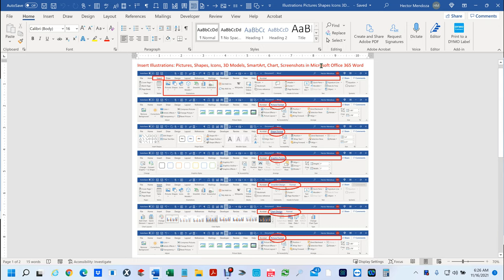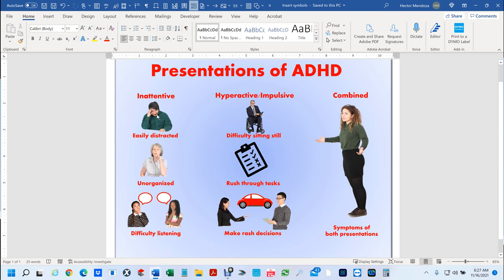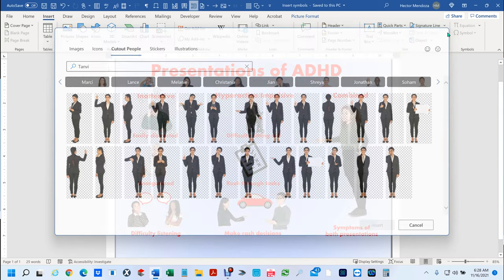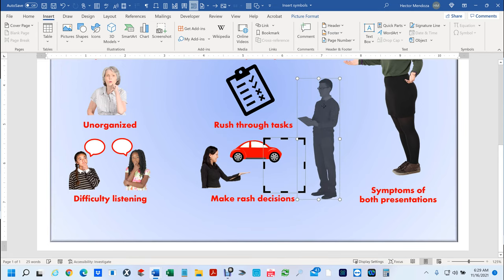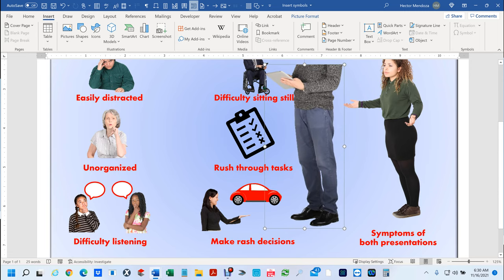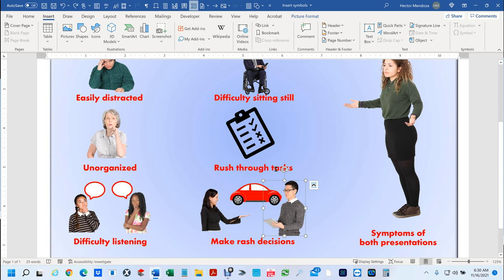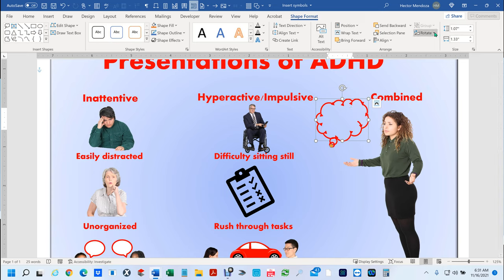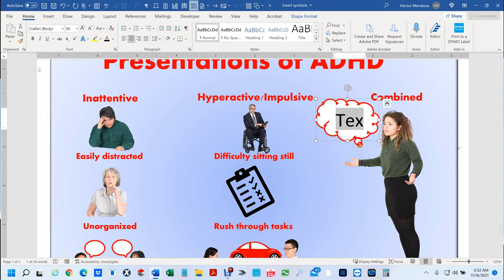Insert Illustrations Pictures, Shapes, Icons, 3D Models, SmartArt, Chart, Screenshots in (MS Word)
How to insert Illustrations: Pictures, Shapes, Icons, 3D Models, SmartArt, Chart, Screenshots in Microsoft Office 365 Word.